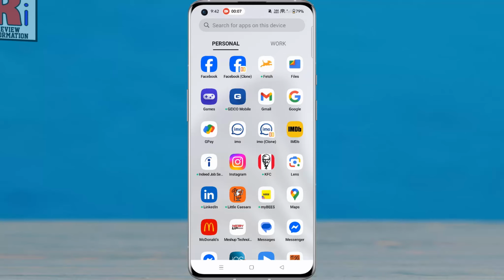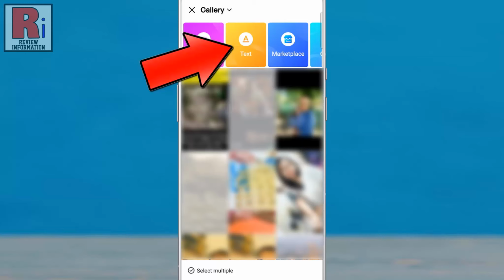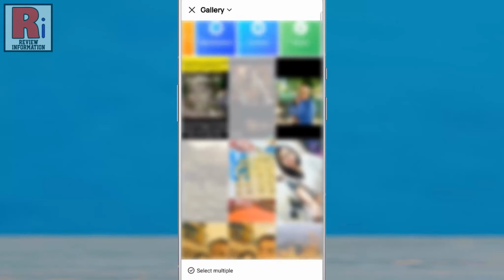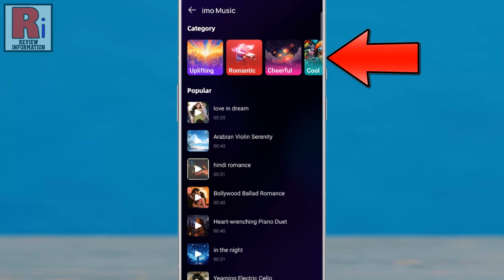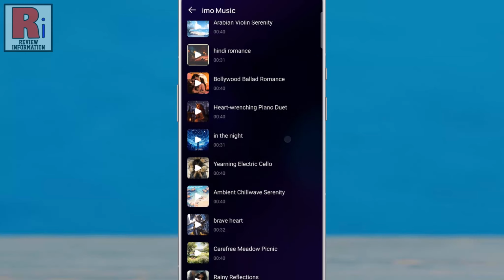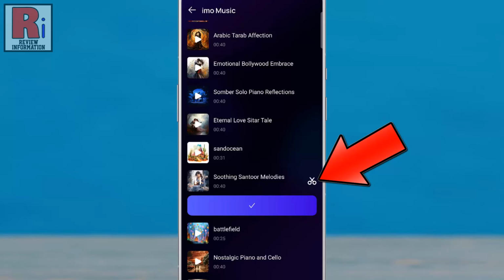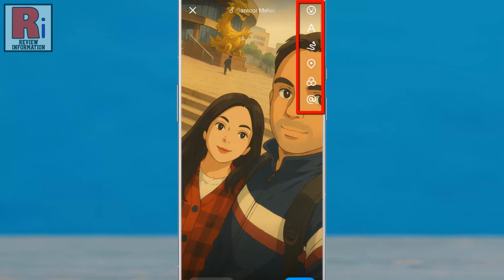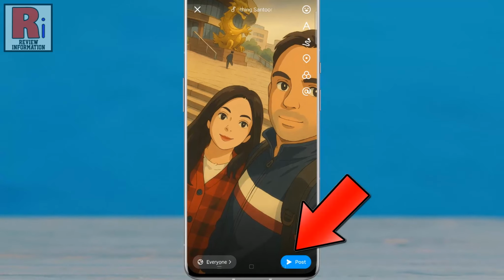How to Add Music to Your Story on IMO – Step by Step Guide!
In this video, I'll show you how to easily add music to your story on IMO! Whether you want to add a catchy tune, personalize your story, or just have fun with your followers, this step-by-step guide will walk you through the entire process. From selecting the right music to trimming it and adding effects, you'll be able to create the perfect story for your audience in no time.

Watch the full tutorial to learn how to:
~ Access the music library on IMO
~ Select the perfect song for your story
~ Trim and customize the music to fit your content
~ Add stickers, text, and more to personalize your story
~ Share your story with your followers and get reactions